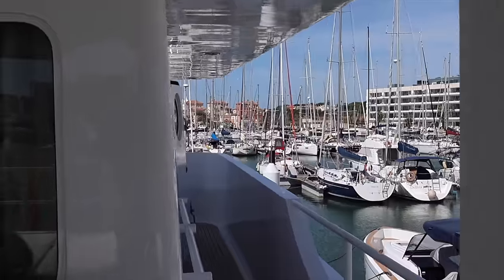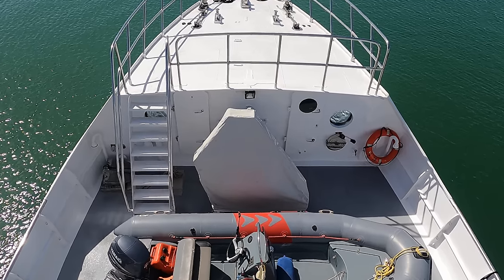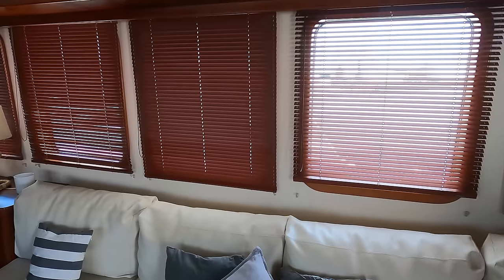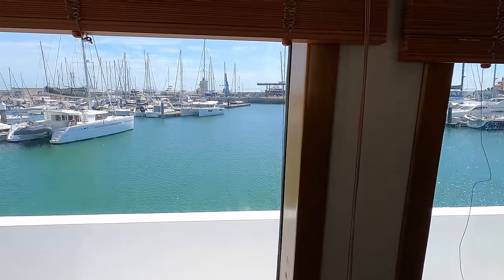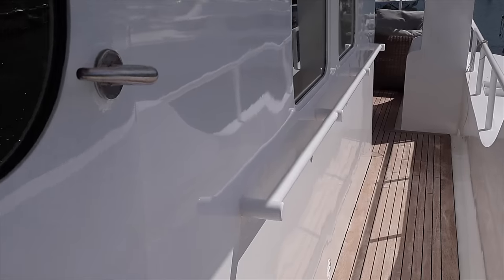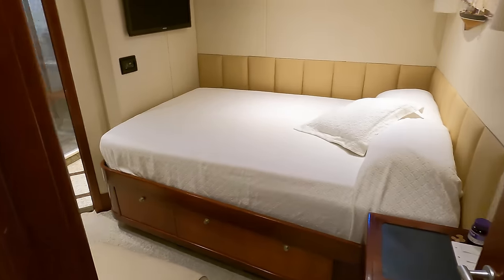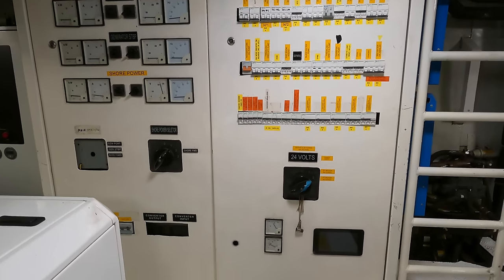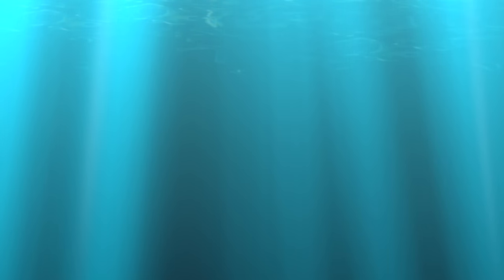€2.5M Steel Long-Range TRAWLER YACHT For Sale (And Charter!) | M/Y Beleza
This stunning long-range trawler yacht is currently for sale and charter! She is a great live aboard that is ready and willing to take you on your next far-flung adventure!